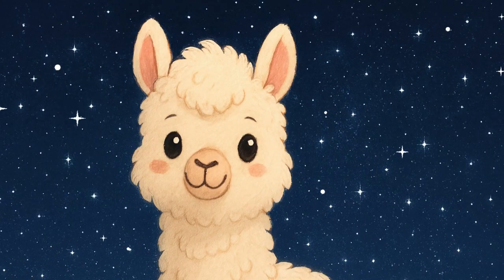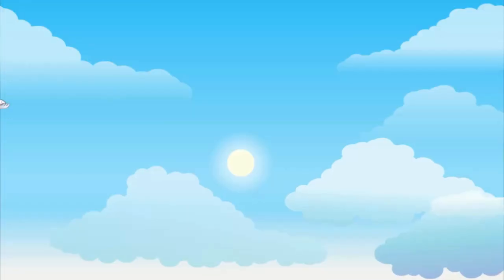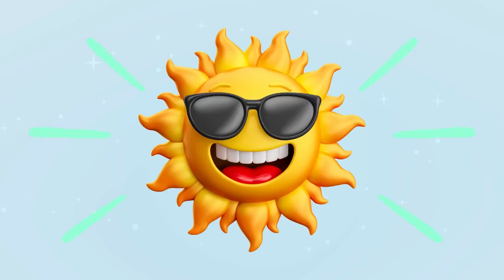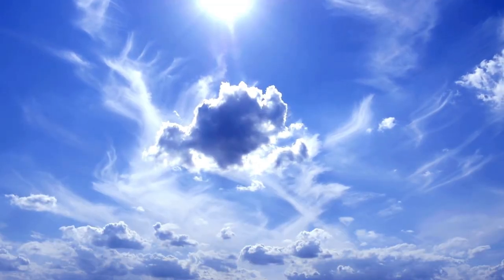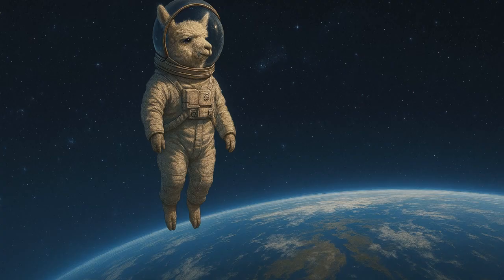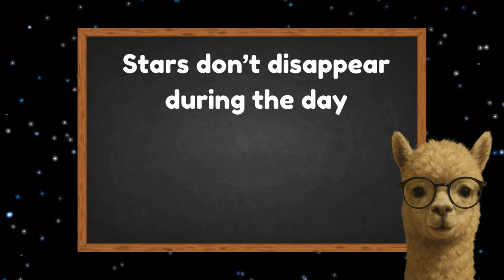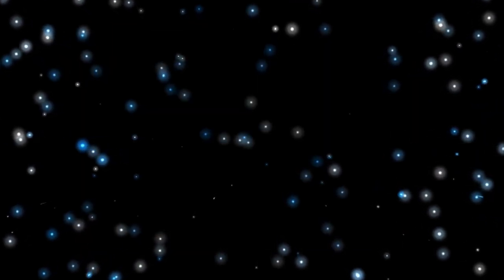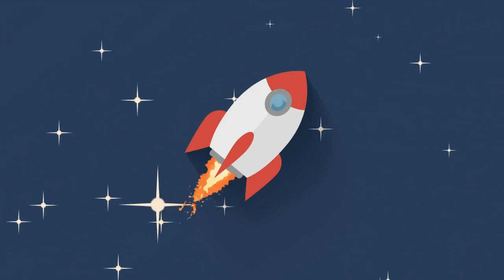Where Do Stars Go During the Day? | Science for Kids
✨ Where Do Stars Go During the Day? | Smartie the Alpaca Learns About Stars! 🌟🦙
Welcome back to Smartie the Alpaca — the fun and educational YouTube channel for kids! In today’s episode, Smartie explores the magical question: "Where do stars go during the daytime?" 🌞🌌

We’ll learn about the Sun, stars, the sky, space, and light, all in a way that's fun, simple, and perfect for young learners. Join Smartie on an exciting journey to understand why we see stars at night and not during the day!

💡 This episode is great for:
• Curious kids 🌈
• Homeschool lessons 📚
• Kindergarten & preschool science 🌎
• Classroom learning videos 🏫
• Bedtime learning & fun facts before sleep ⭐